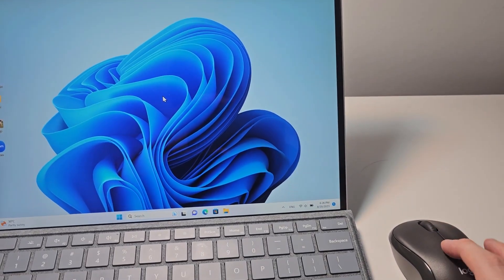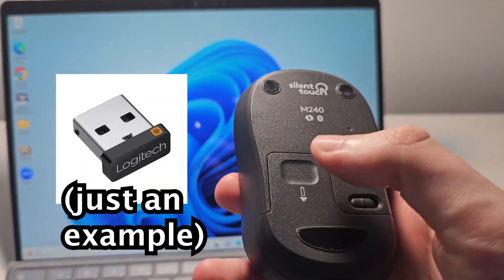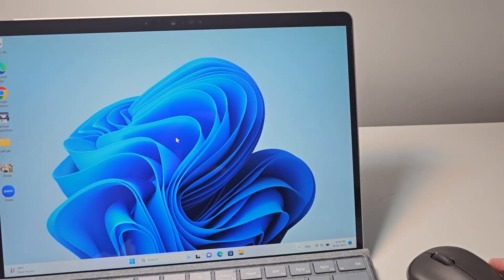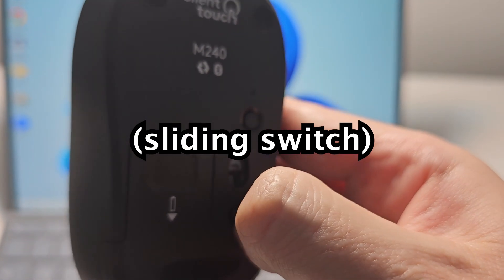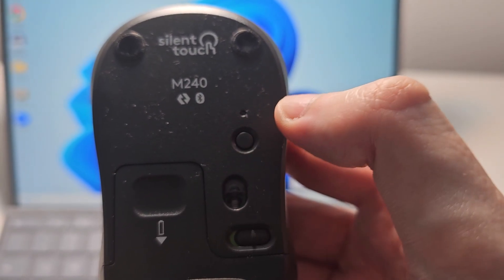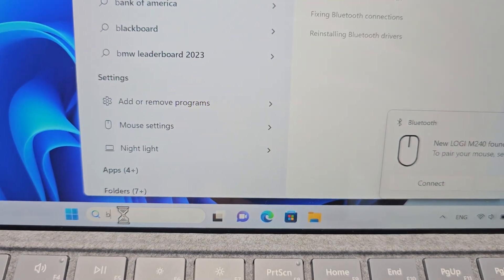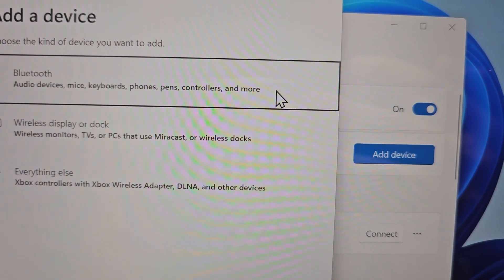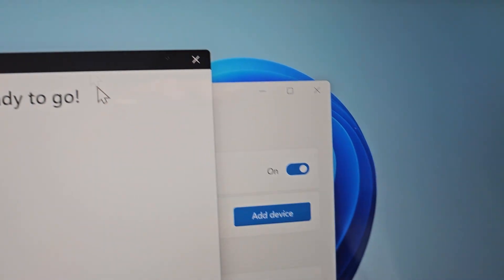Windows 11 Laptop: How to Connect Wireless Mouse!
How to connect a bluetooth wireless mouse to a Windows computer. Microsoft Surface Pro 8 laptop used running Windows 11.